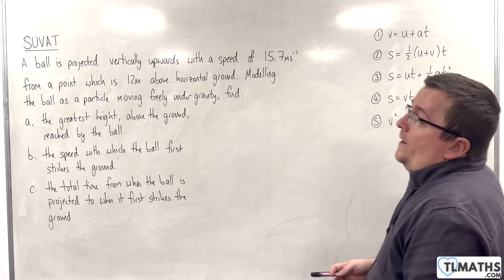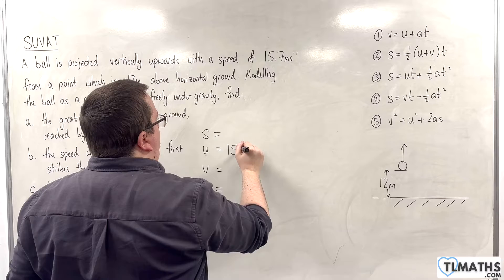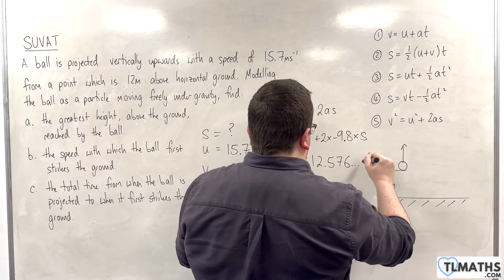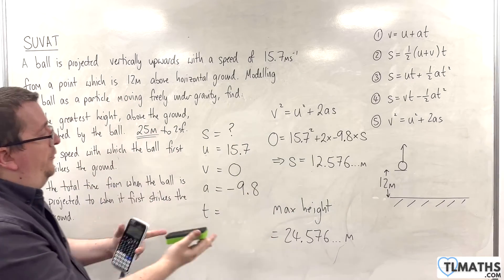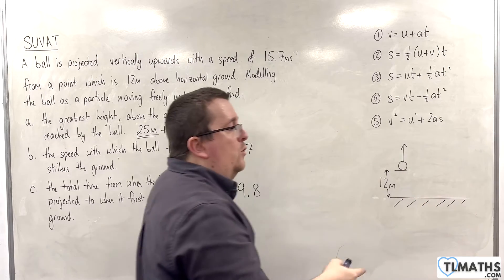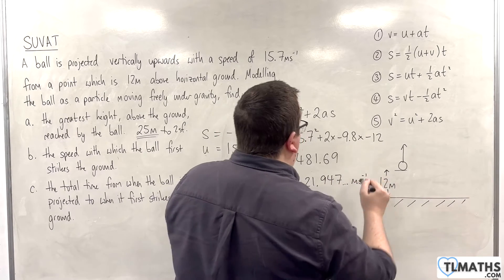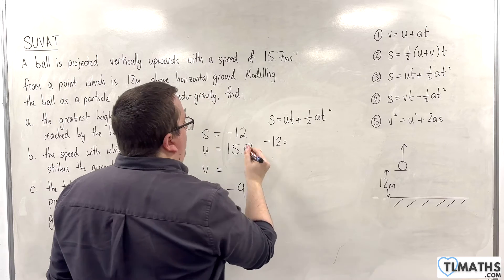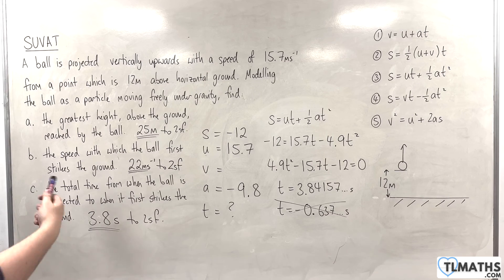A-Level Maths: Q3-10 [SUVAT: More Complicated Problem 2]